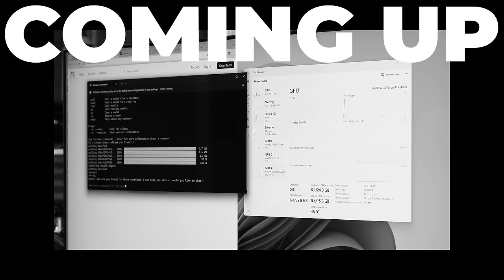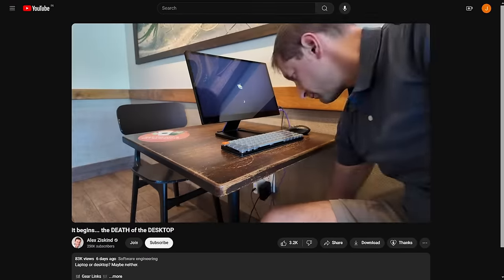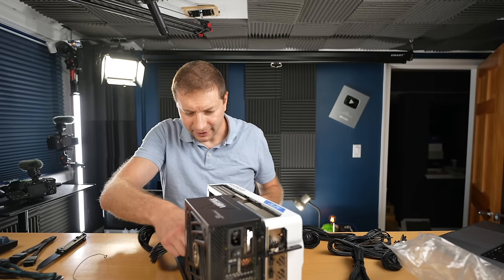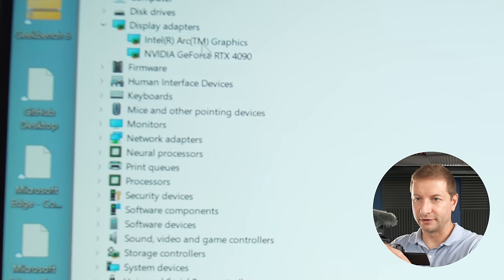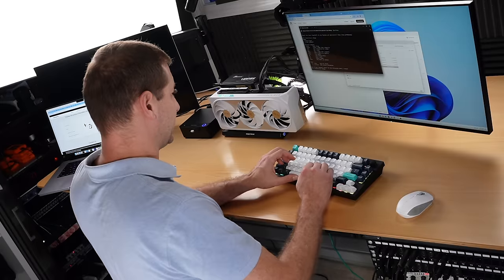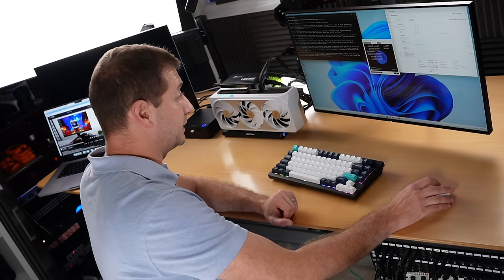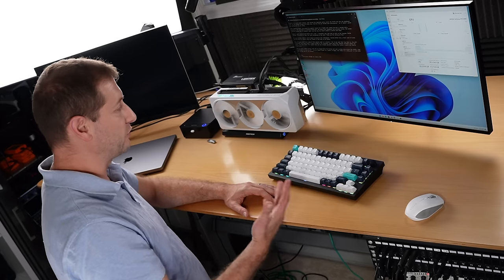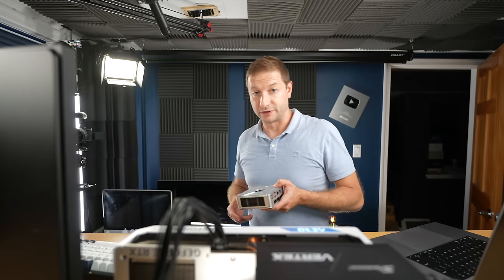It’s over…my new LLM Rig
This runs faster than a Thunderbolt eGPU

🛒 Gear Links 🛒
* 🔪🔪 Favorite knife
* 🍏💥 Oculink dock
* 💻🔄 Mini PC with 32GB RAM
* 🛠️🚀 My RTX4090
* 🎧⚡ Power supply 1200W
* 🛠️🚀 96GB RAM kit

CHAPTERS
0:00 Unboxing
1:14 Installing RTX 4090
2:00 Setting Up Power Supply
2:46 Assembling GPU Dock
5:49 Software Installation
7:13 Running LLMs
9:59 Testing Larger Models
12:25 Testing Stable Diffusion